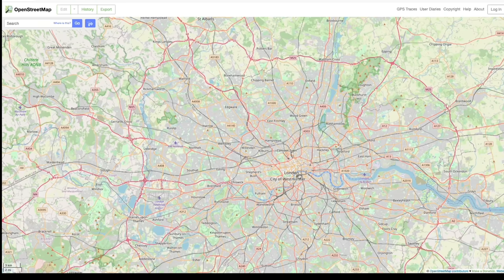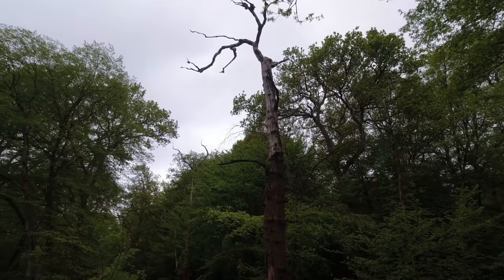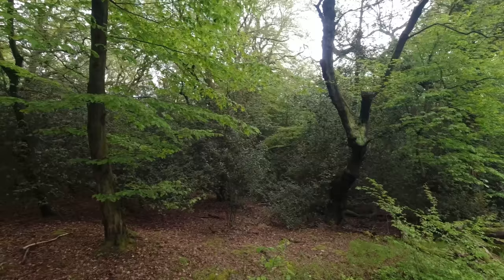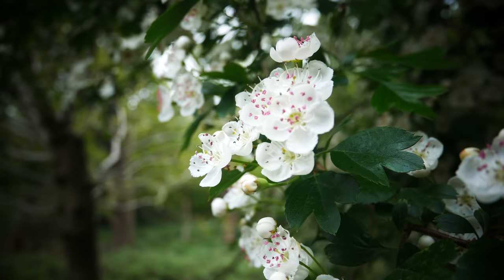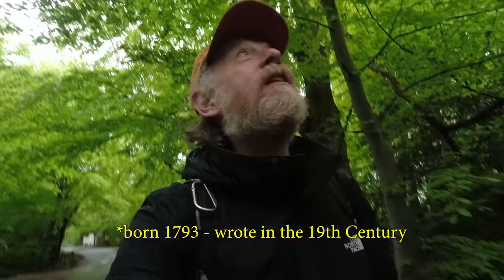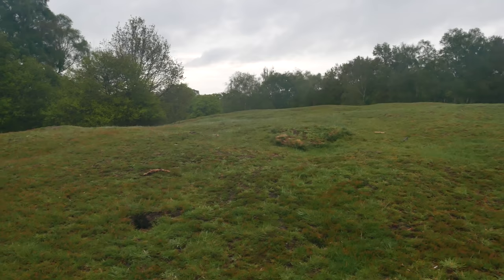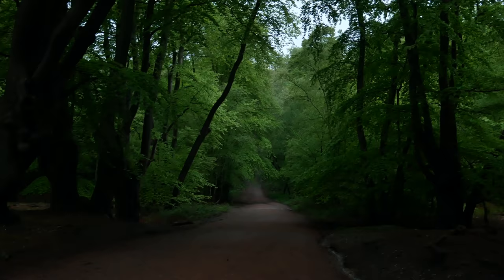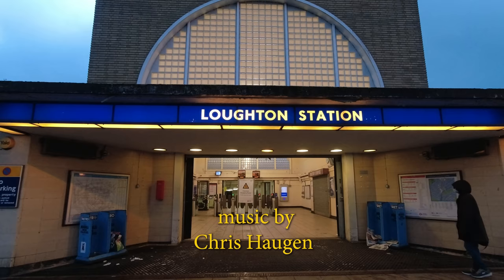Ghosts of Epping Forest | a walk in London's forest (4K)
Ghosts of Epping Forest | a walk in London's forest shot in 4K
This walk starts in Loughton heading along Lincoln's Lane towards North Long Hills. We then pass Three Bridges and Fairmead, Hill Wood and follow the path beside Avey Lane to the church at High Beach. We then walk along Manor Road to the Kings Oak talking about the legends of Hangman's Hill which is said to be haunted, and also the story of John Clare's walk from the High Beach asylum to Northborough in Cambridgeshire.
From the Pillow Mounds at High Beach the walk takes us past the Epping Forest Visitor Centre, across the road to Kate's Cellar. Here I lose my bearings a bit and end up by the Robin Hood pub and Thai restaurant. I walk along Earl's Path back to Loughton Station.
Includes footage of Andrew Kötting dressed at the Straw Bear, shot in Brompton Cemetery in 2016 for my documentary London Overground

Books mentioned:
Saving the People's Forest by Mark Gorman
London's Forest by PJS Perecval
Strange Labyrinth by Will Ashon
Out of the Woods by Luke Turner
Edge of the Orison by Iain Sinclair

Maps:
Open  Street Map “© OpenStreetMap contributors” using  data available under the Open Database Licence
1866 Map of Epping Forest Reproduced with the permission of the National Library of Scotland

Walking The Essex Way from Manningtree to Harwich (4K)

Shot in 4K on a DJI Osmo Action
Sound recorded with a Rode Wireless Go